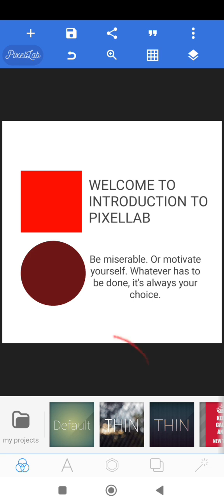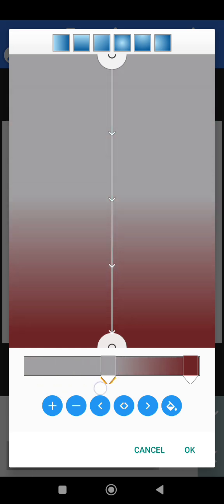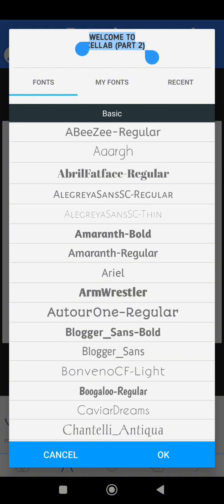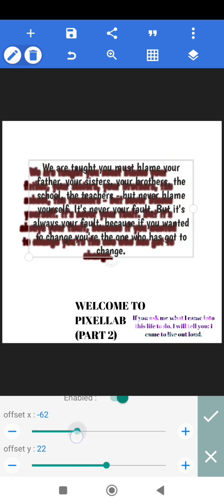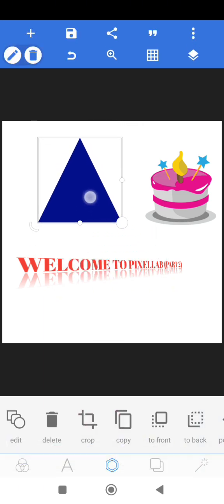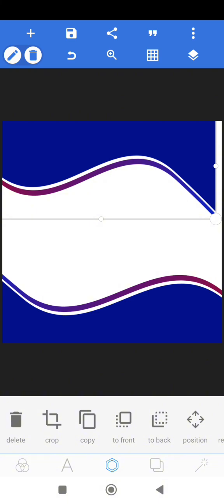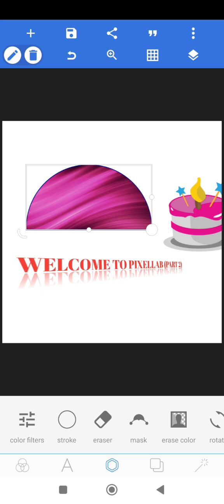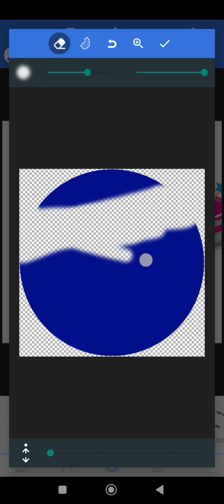Introduction to PixelLab (Part 2)